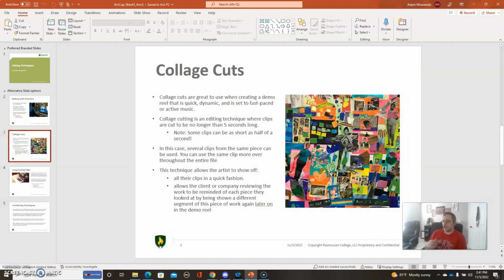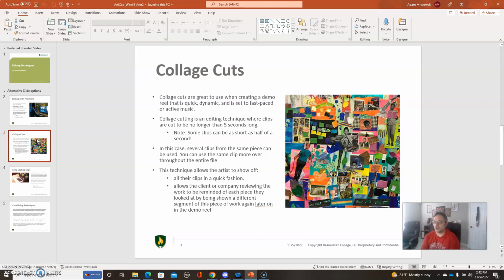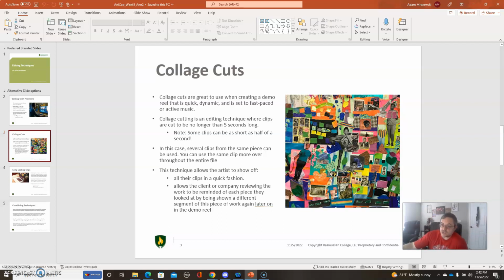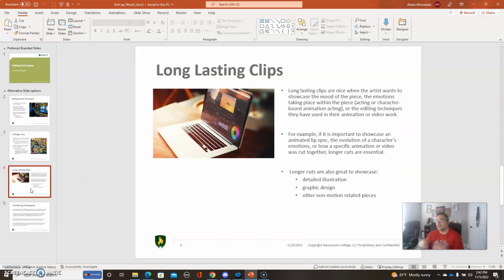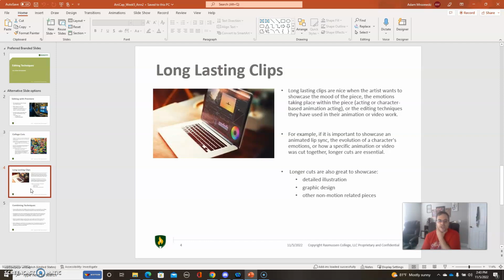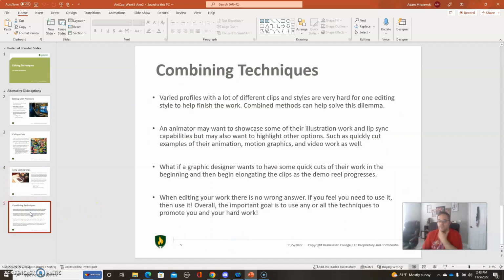AniCap_Fall22_Week5_Ann2